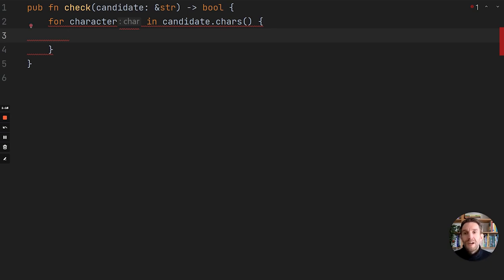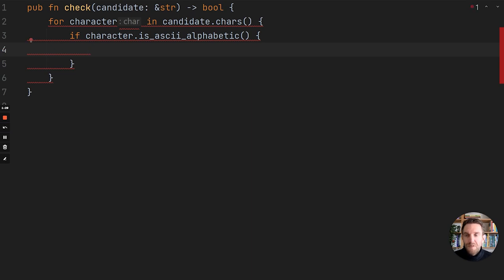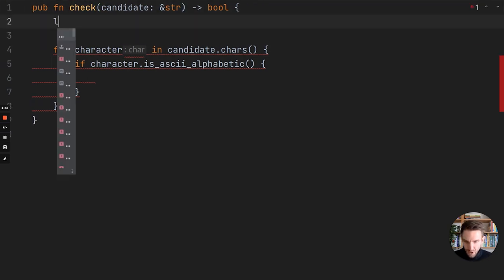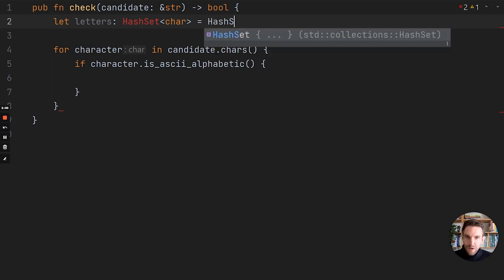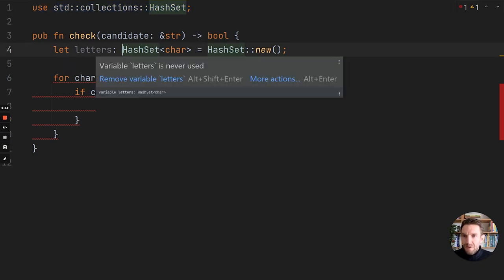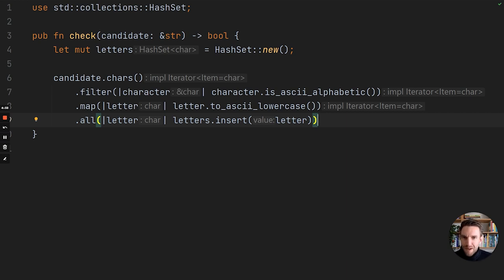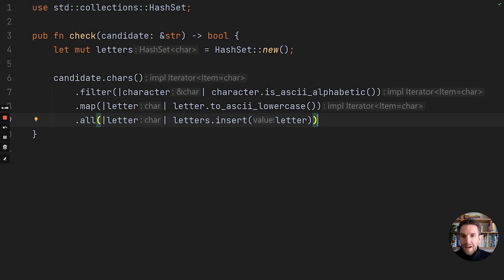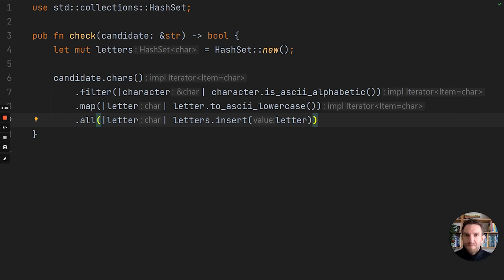A Brief Introduction to Rust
Erik gives us through a brief introduction to Rust, solving an Exercism exercise and exploring why it's an interesting language to explore.

Timestamps:
00:00 Welcome
00:21 Introduction
03:14 What makes Rust great?
08:35 Standout features
15:06 Solving Isogram
27:52 Learning Resources
29:47 Closing Remarks